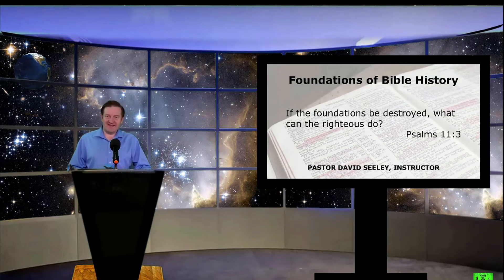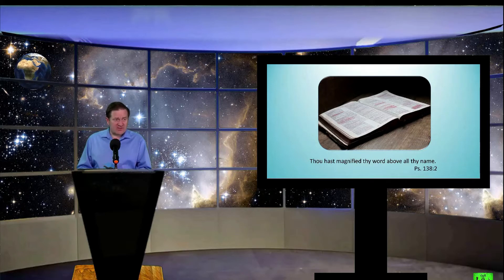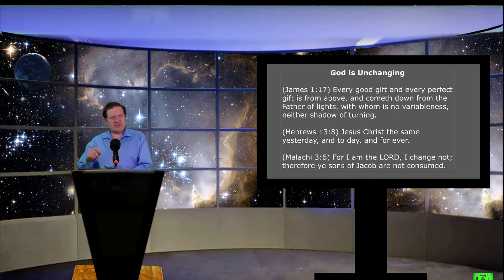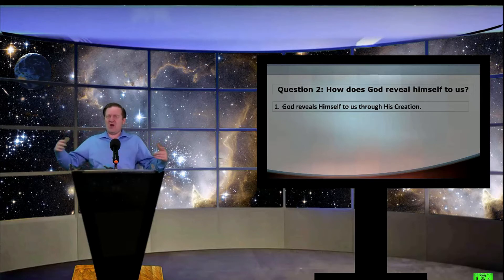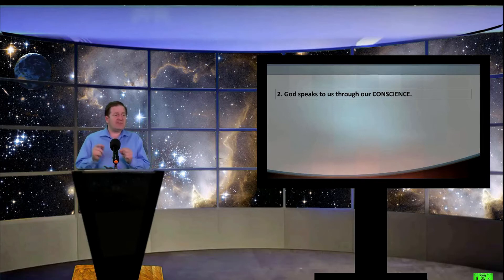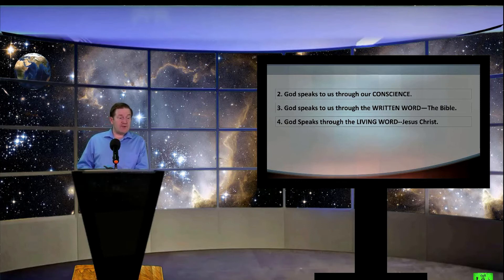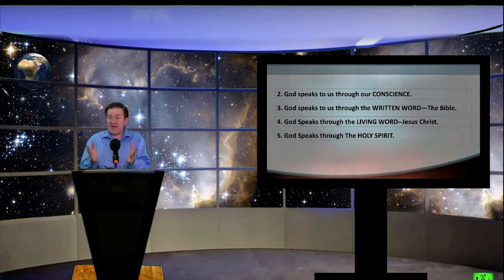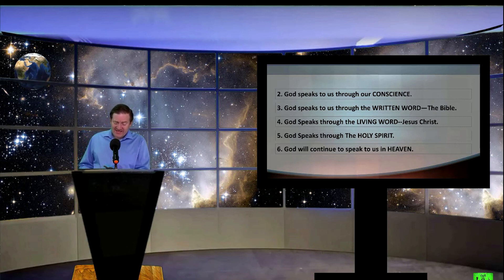Foundations of Bible History, Lesson 1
Where did the Bible come from? Who wrote it? Is it reliable? Is it still relevant today? Why are there so many versions of the Bible? Which versions are the best? If you have ever asked any of these questions, then this video series is for you! Discover the truth about God's Word, and your faith in God will grow!